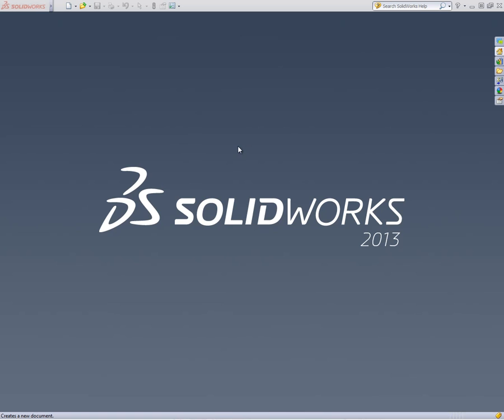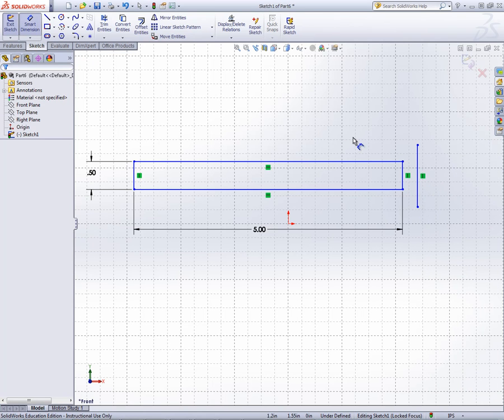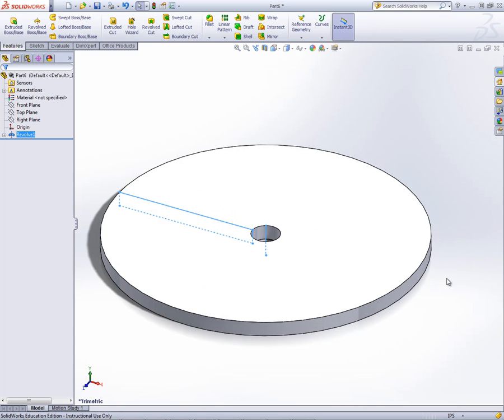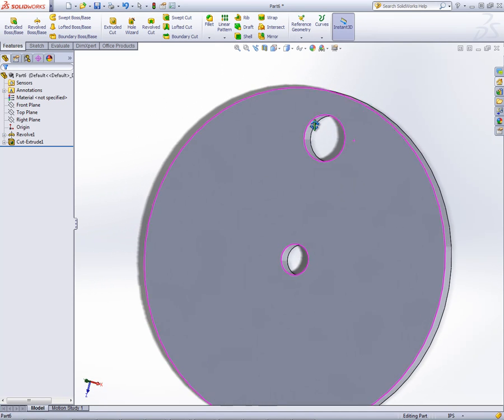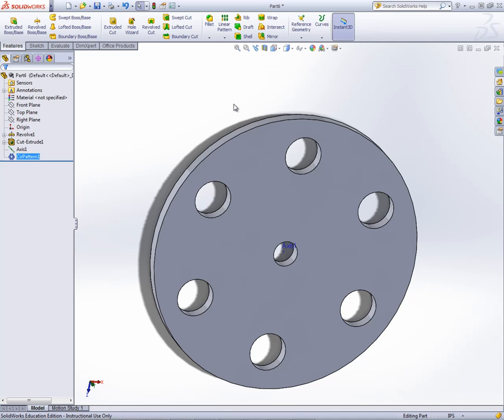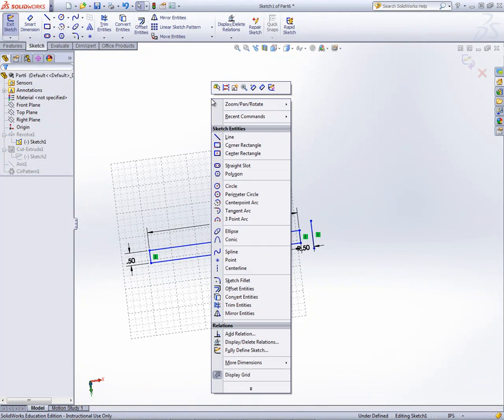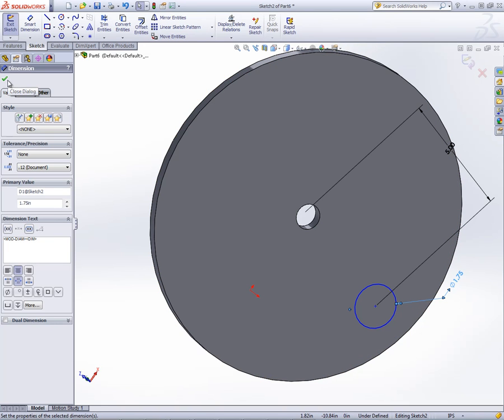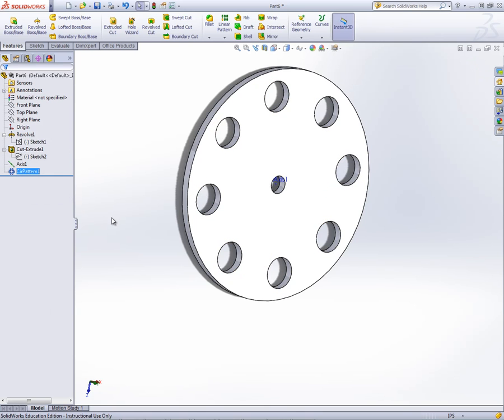ENGR 1030 SolidWorks Module 5